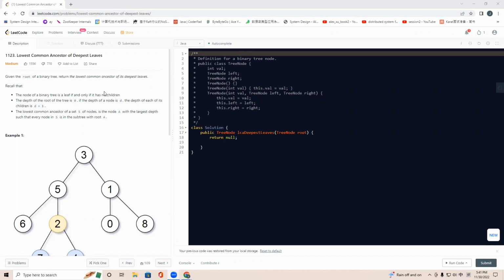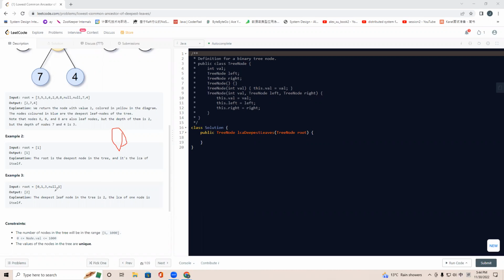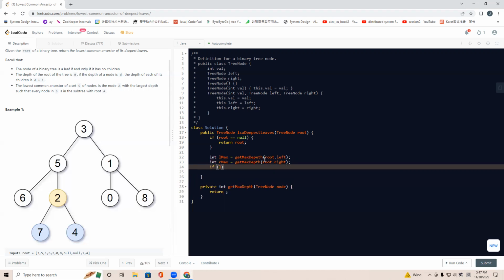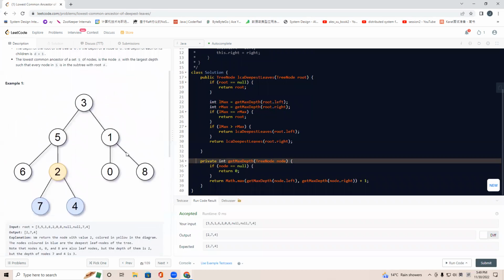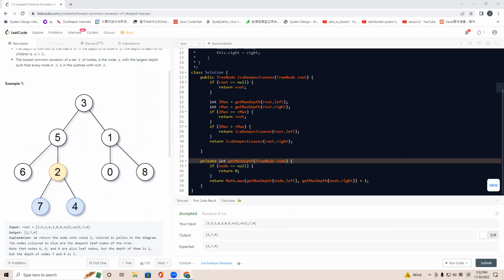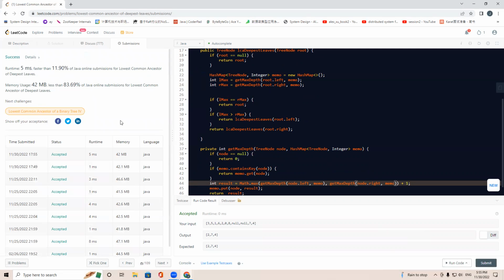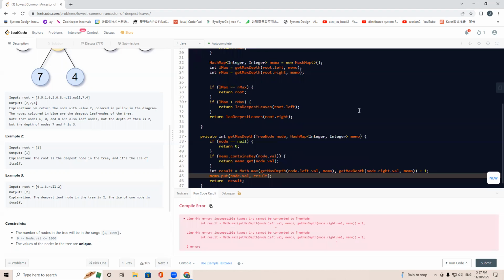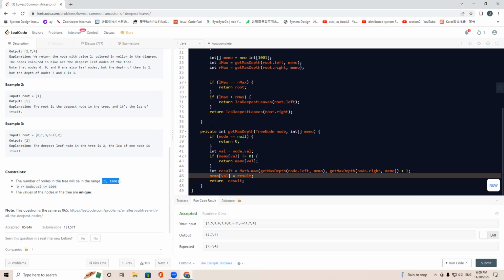1123. Lowest Common Ancestor of Deepest Leaves (top down O(n))